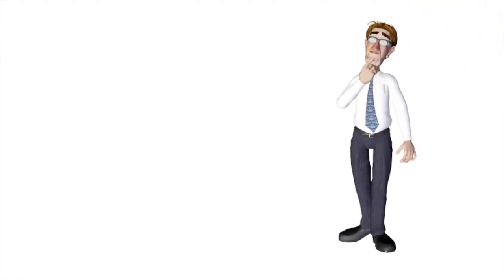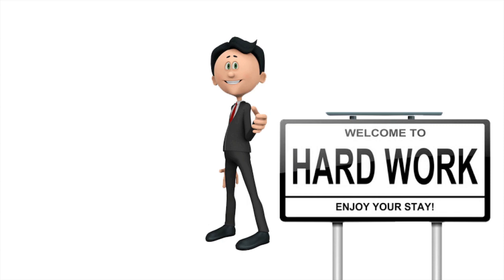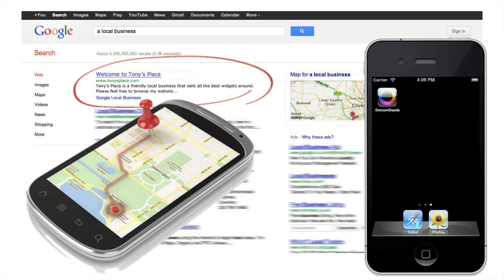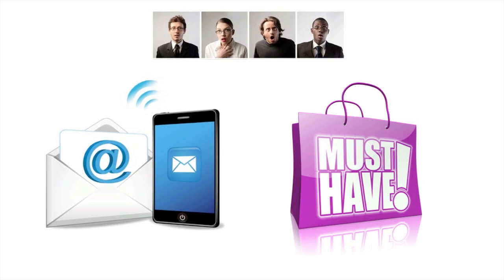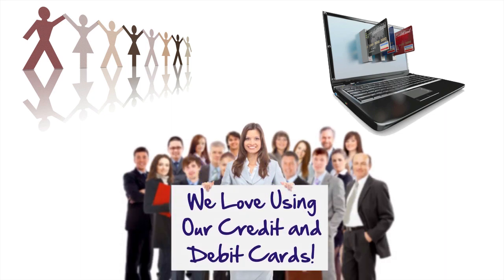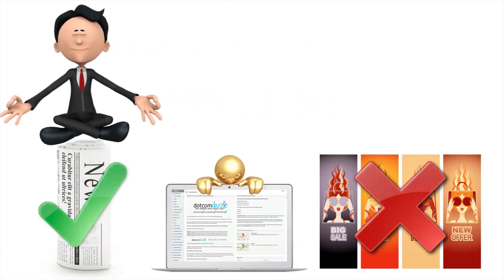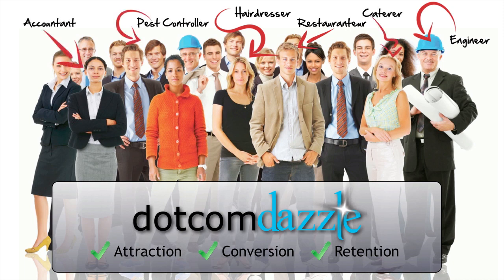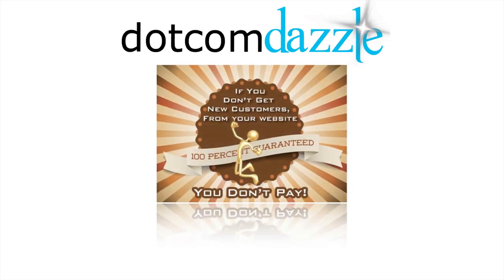DotcomDazzle: Small Business Website Design That Works... or You Don't Pay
At DotcomDazzle we believe that a website should be an investment, not an expense... our small business website design s give you all of the tools of the big boys to help you build your business.

***WATCH THIS VIDEO ON OUR WEBSITE FOR LOADS OF CHANCES TO WIN A DOTCOMDAZZLE WEBSITE!***

Our small business web design service utilises the web and automation to build relationships to help you communicate with your customers & prospects faster and cheaper than ever before.

Gone are the days of a web designer charging you a small fortune for a website that does nothing but collect digital dust.

In fact we guarantee it!... If you don't get new customers, you don't pay!

No more expensive small business website design or searching for small business seo or small business marketing specialists.

Our sites are created exclusively to help small and medium sized businesses level the playing field... so if you don't know the difference between a stock bond and a carbon credit, you're right up our street!

DotcomDazzle... small business website design that works